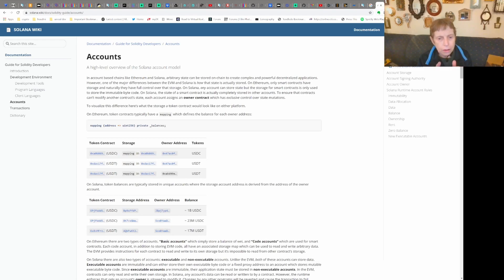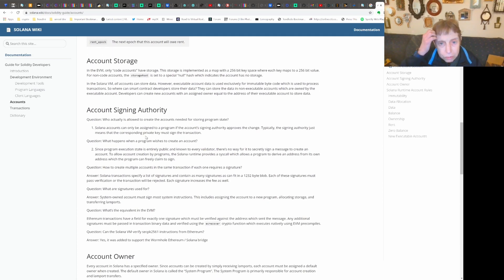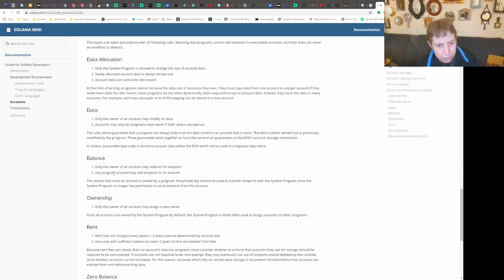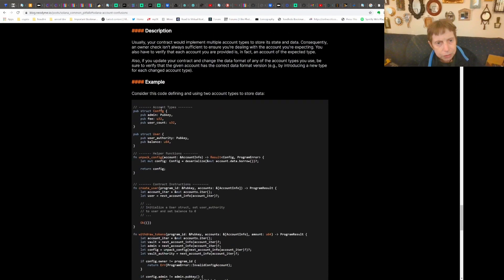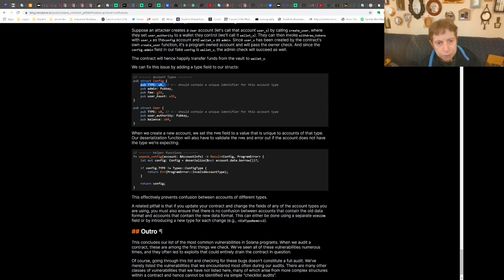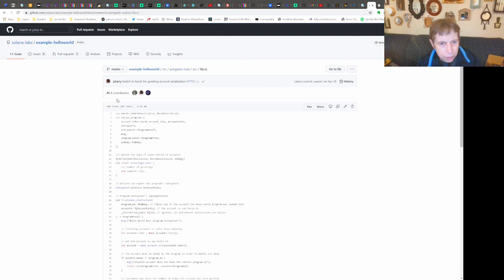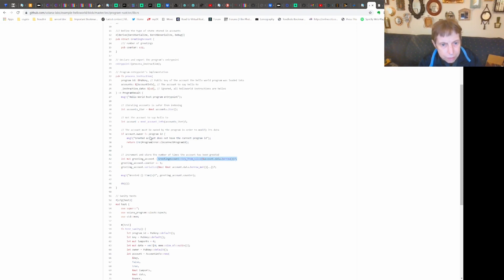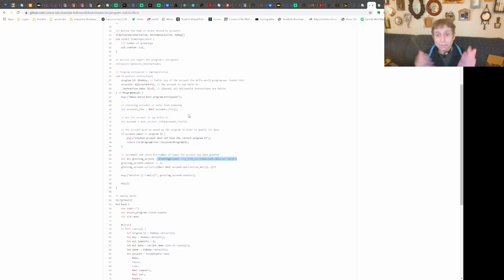Solana: Understanding accounts and account data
In this video we discuss Solana accounts with a particular interest in account data.   This should clarify what is going on with the hello world example.
If you'd like to provide input on future content and get our weekly newsletter click on our survey
The survey link is:

I also have a report on Ethereum 2 along with a bonus report on why one should learn Solidity available at